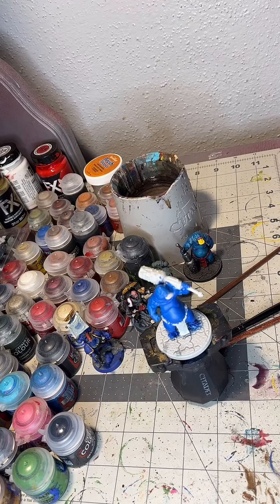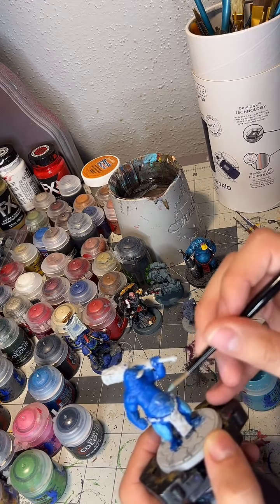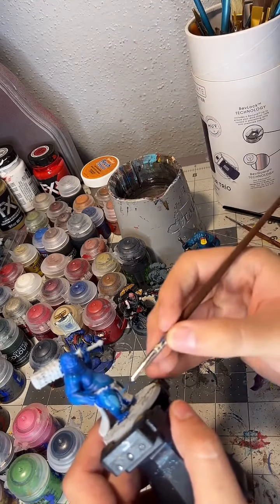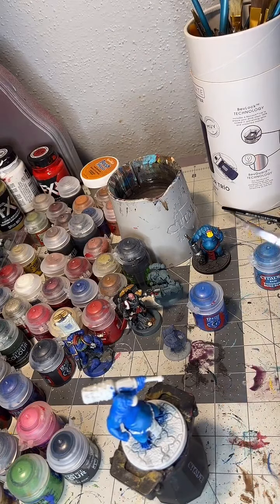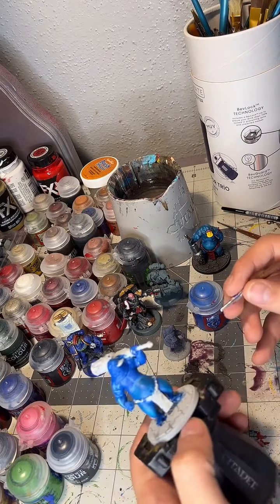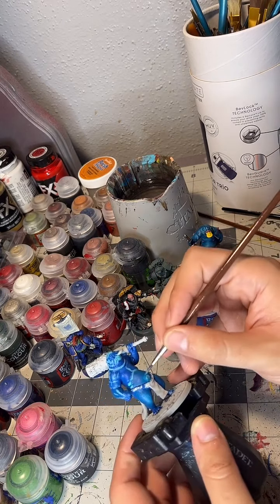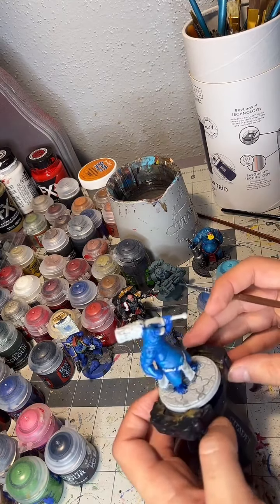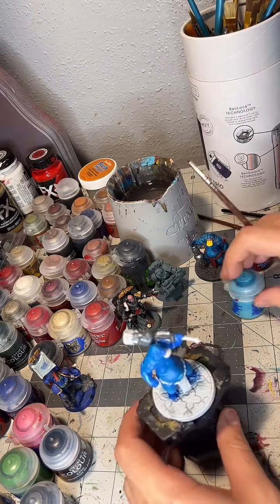Livestream painting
Taken from my live on TikTok- I am painting a platypus guard for DND